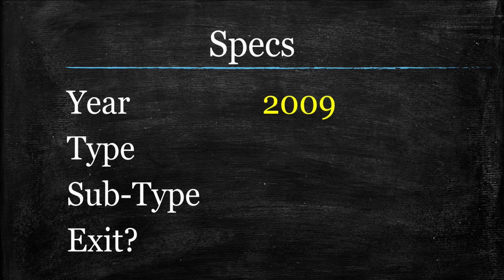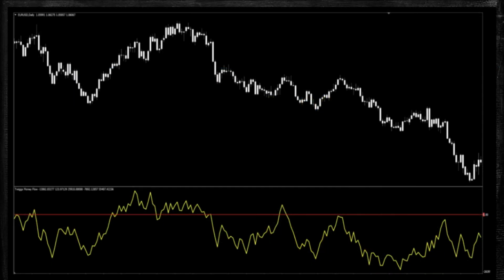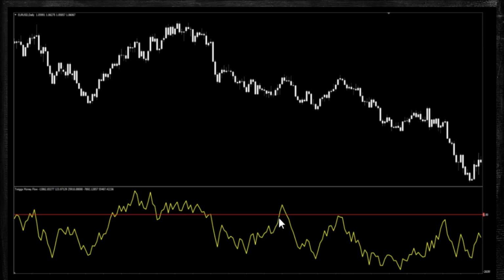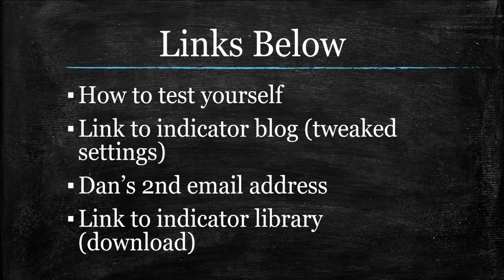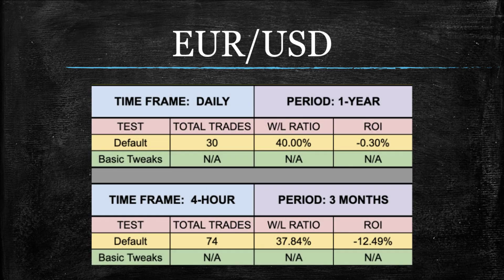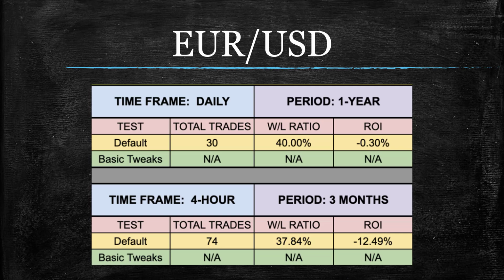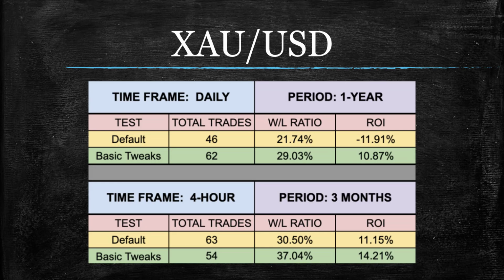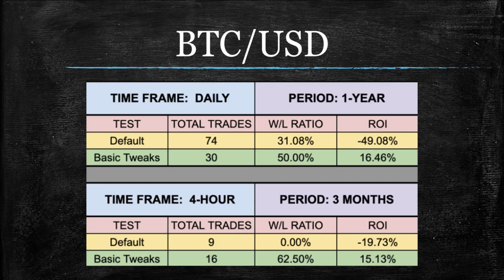Twiggs Money Flow (Indicator Profile Series)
Tested on the EURUSD, XAUUSD, BTCUSD, and the S&P 500, the Twiggs Money Flow is a hopeful improvement on an indicator you have seen on this channel before.  But how did it actually perform?  Well, it depends on what you like to trade.